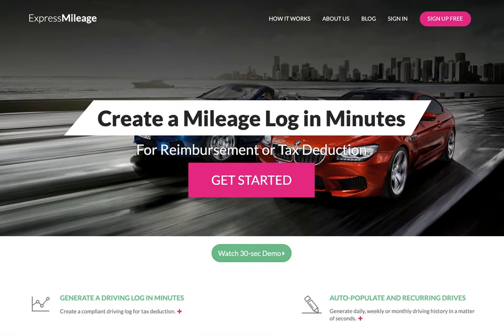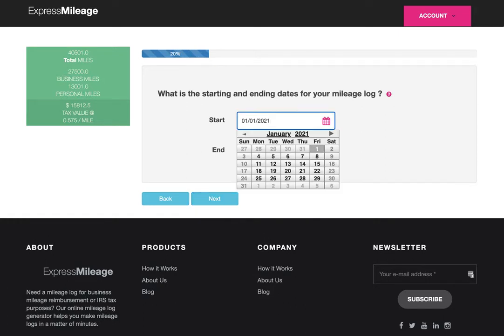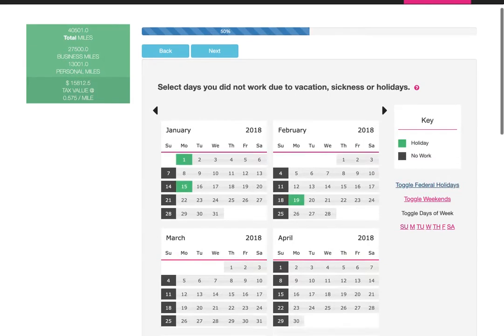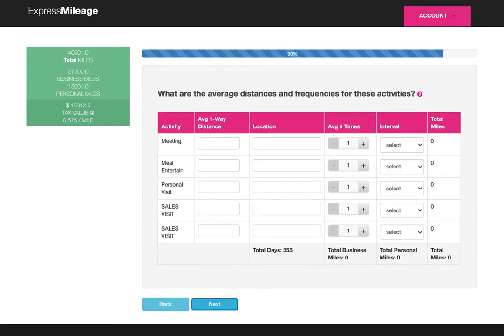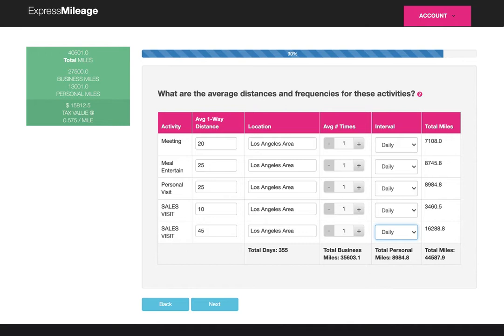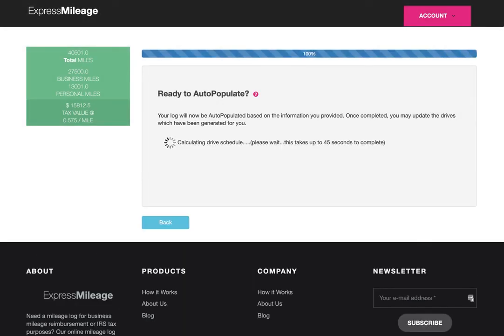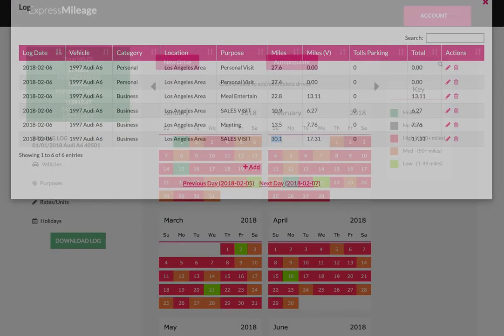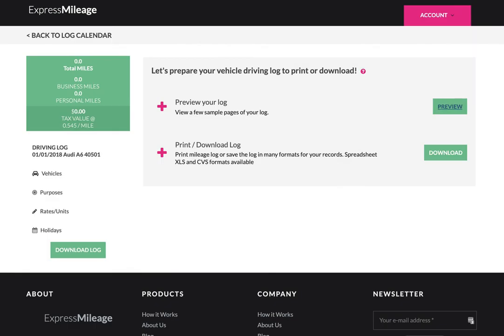Make a mileage log for an IRS Audit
ExpressMileage is a mileage log tool that creates driving logs for tax and reimbursement.  IRS audits are more common than you think.  Using our mileage log generation system you can quickly create a mileage log that closely matches your driving habits.  The easy-to-use Autopopulate tool asks a few questions regarding your vehicle, desired mileage and driving habits.  The ExpressMileage system then uses this information and helps you build a drive by drive mileage log in an IRS compliant format.